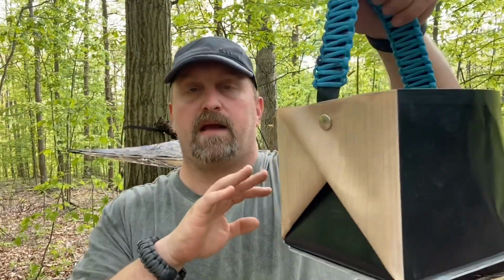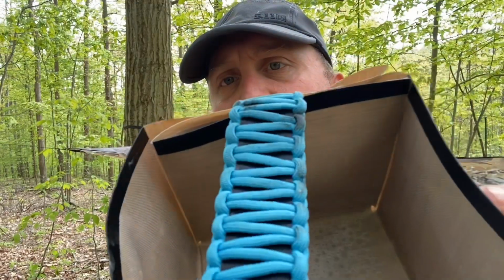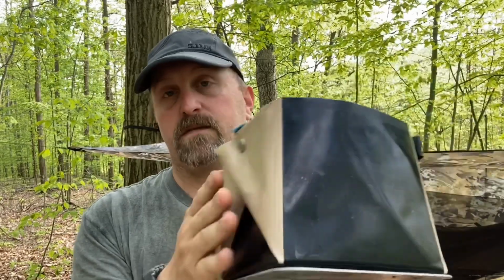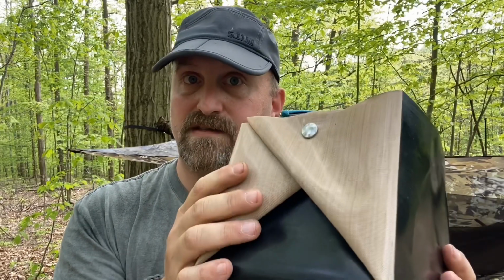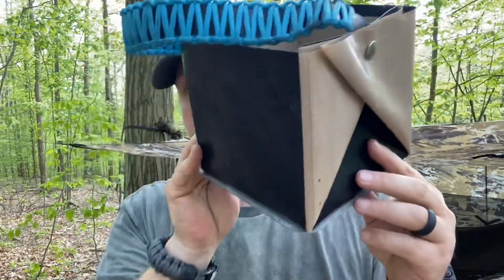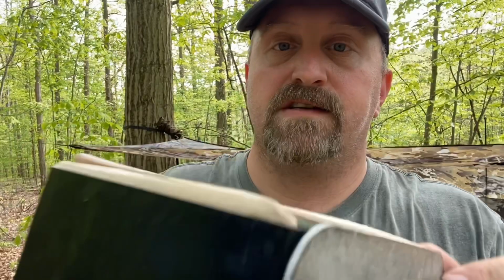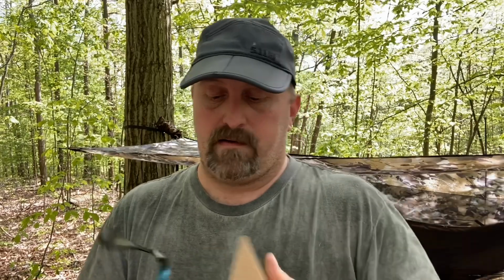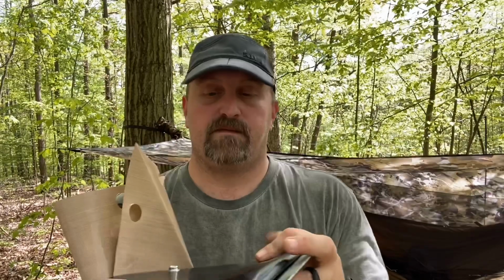(BUYER BEWARE!) Papa Bear collapsible Pot 128 oz Review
Thank you for your Support! Below is our Amazon influencer store front page Link, If looking for gear check here first and help the channel out! Most of the gear reviewed and tested can be found here!